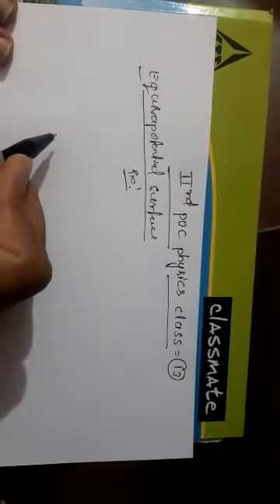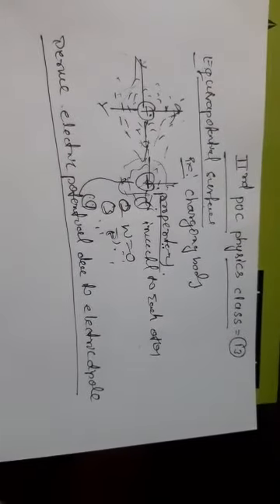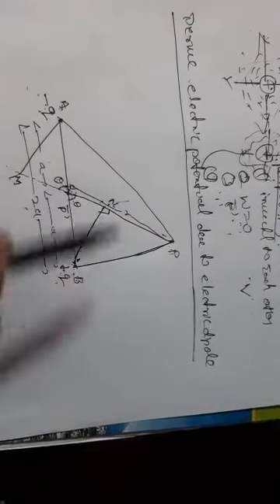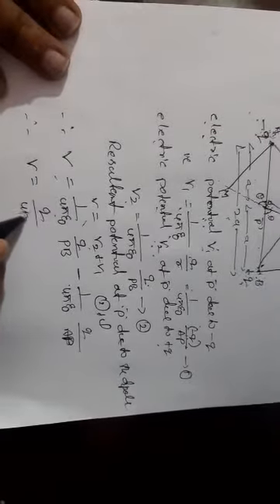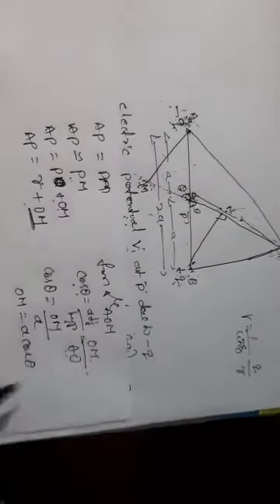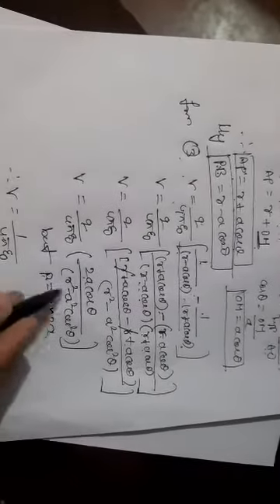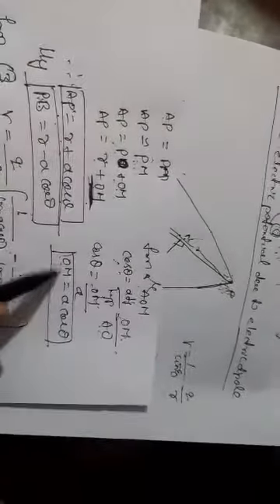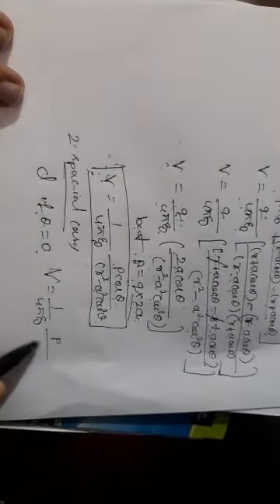2nd puc physics class-13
Unit-2 electric potential and capacitance